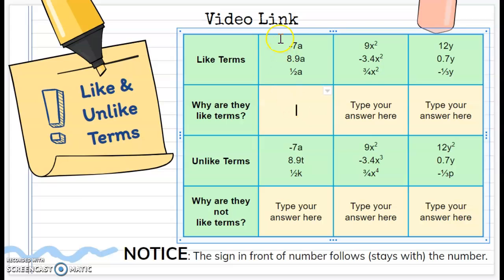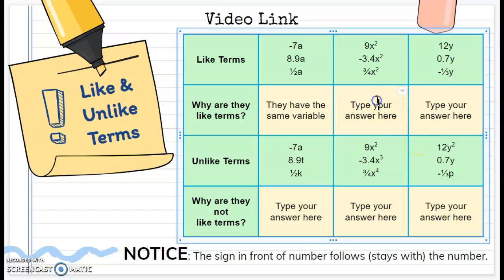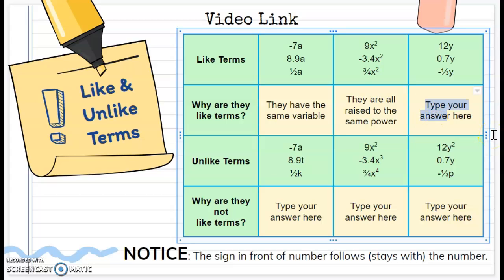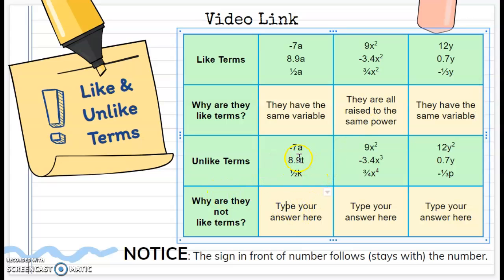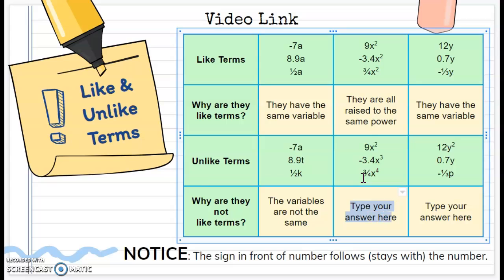Unit 6 Lesson 1 slide 12